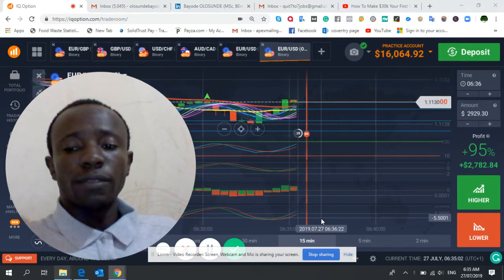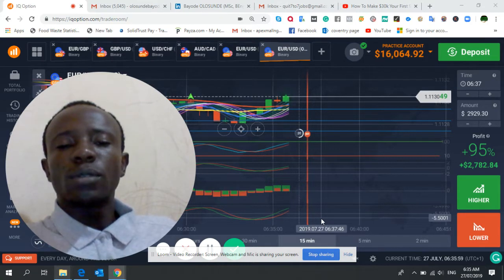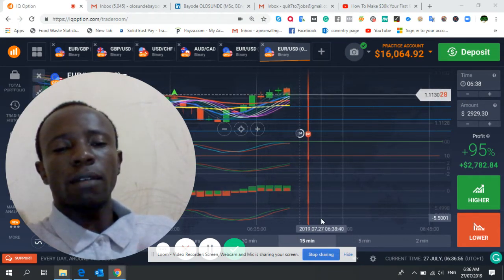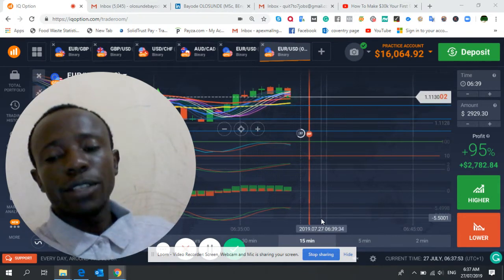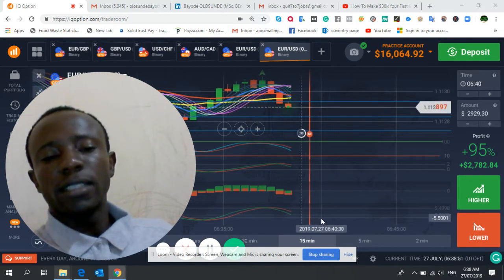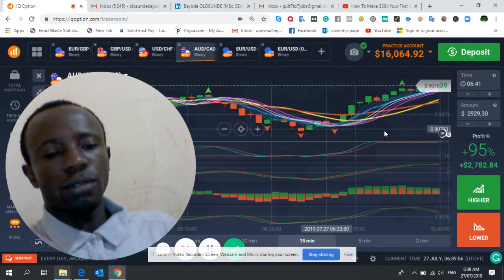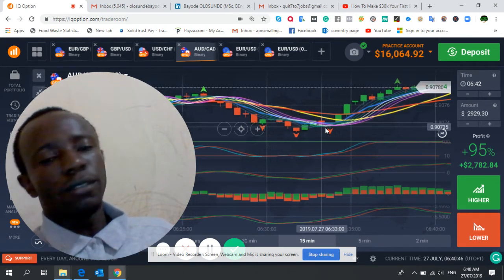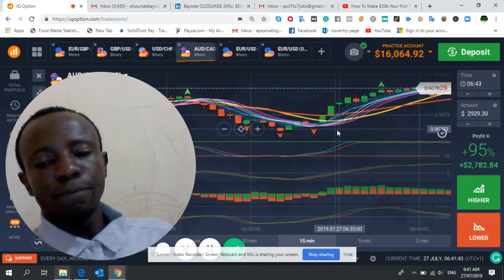Binary Option Best Advice 95% WInning - FOR BEGINNERS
This video will teach you basic things and strategies you need to put in place to be financially free by trading on iq option.

This basic advice will change everything around your business.

The detailed explanation of the strategies are in the ebook. Get your own copy to make money as you like.